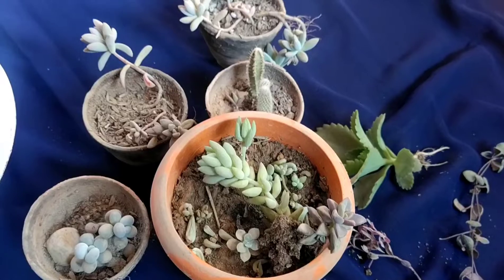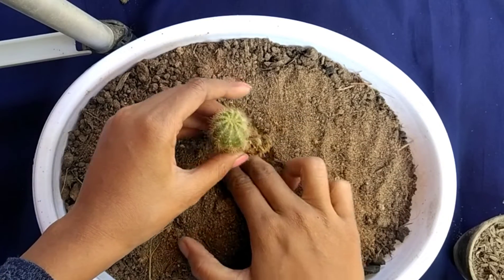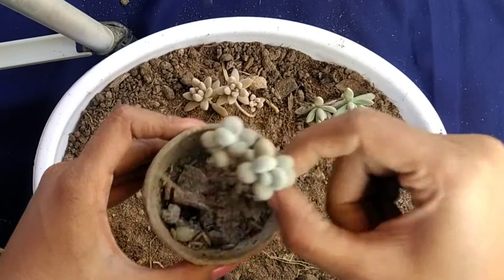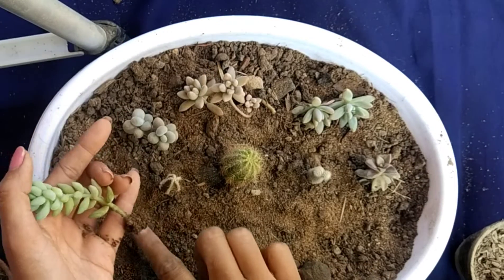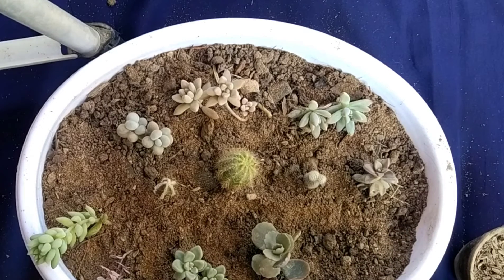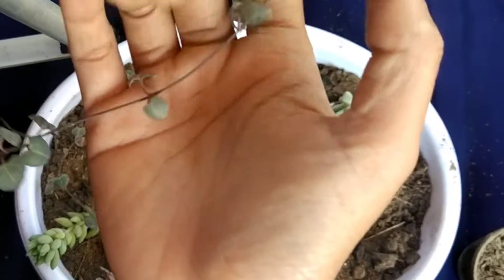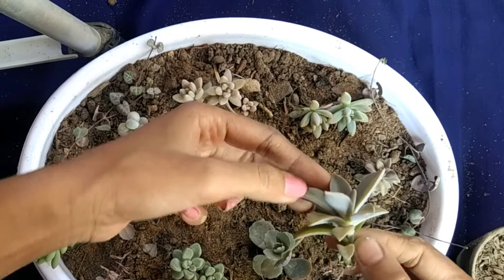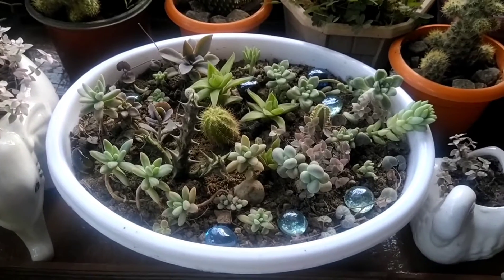I made a beautiful succulent tray 🌿